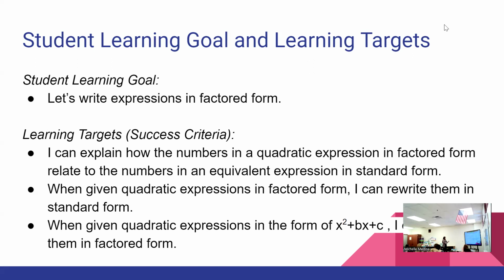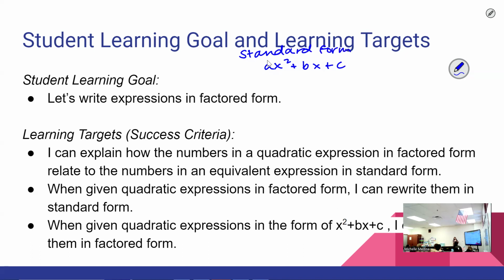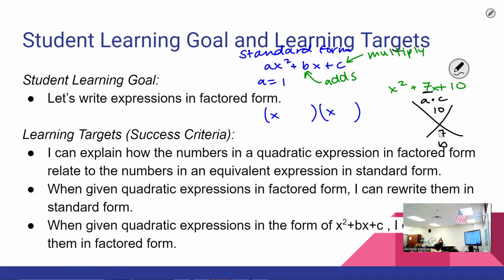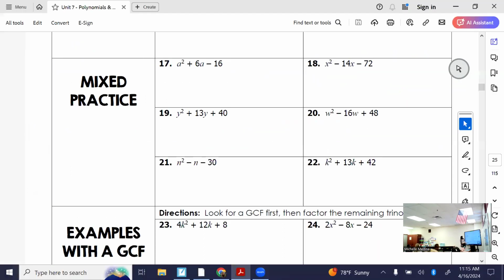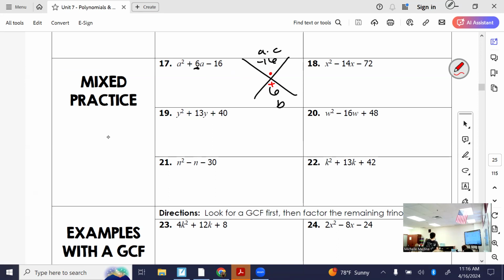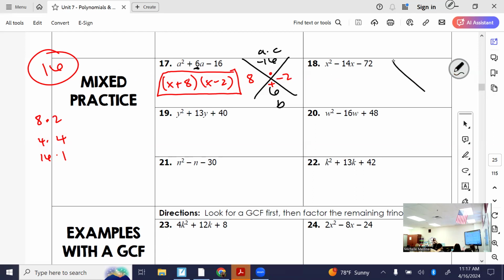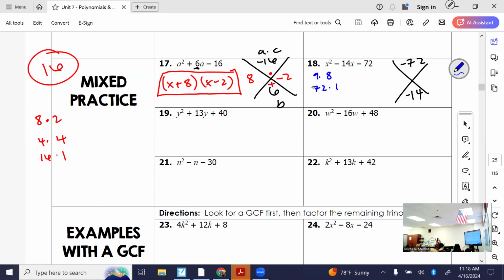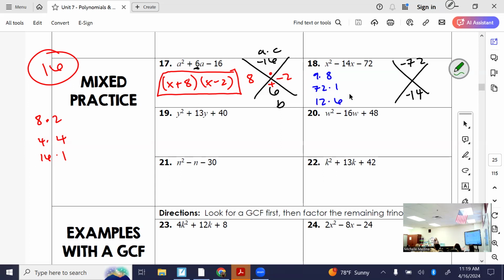Unit 7 lesson 6: Rewriting Quadratics in Factored Form (Part1) Learning Targets Only